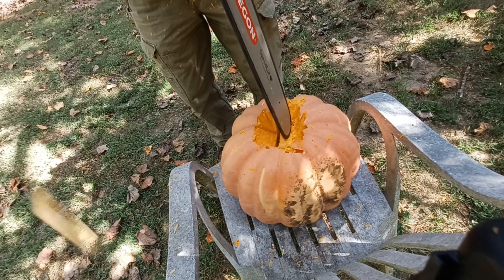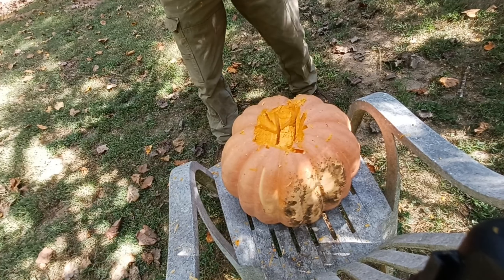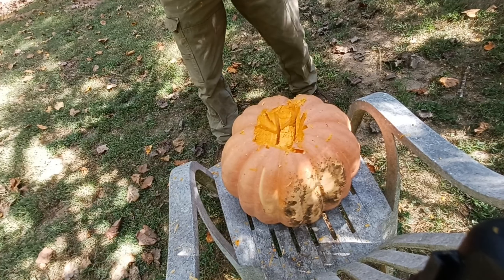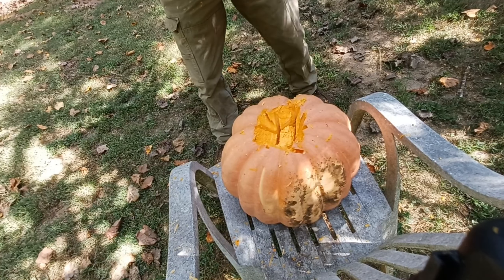Chainsaw Carving A Pumpkin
carving a pumpkin with 545 husqvarna